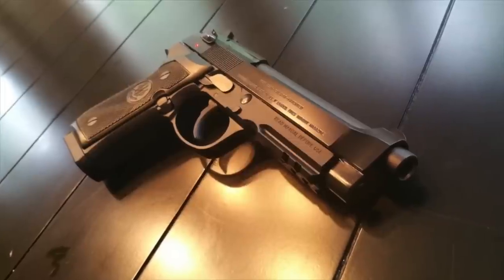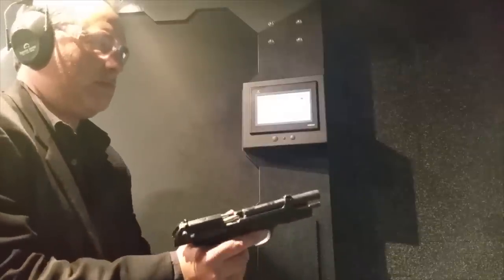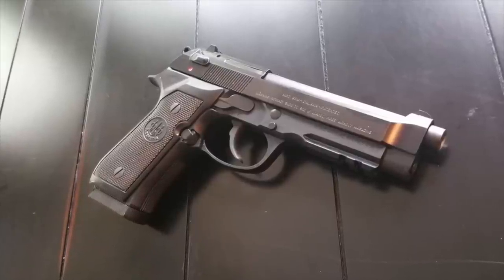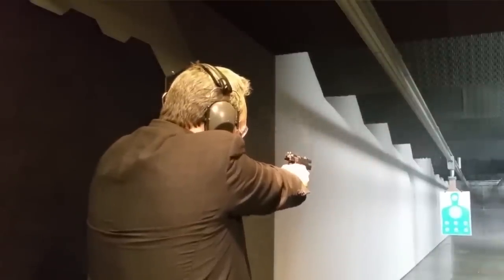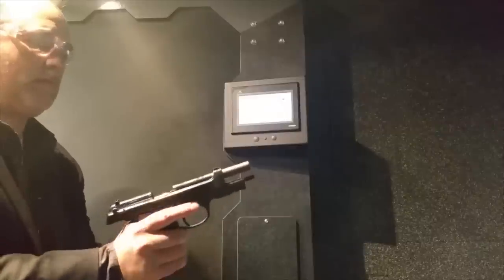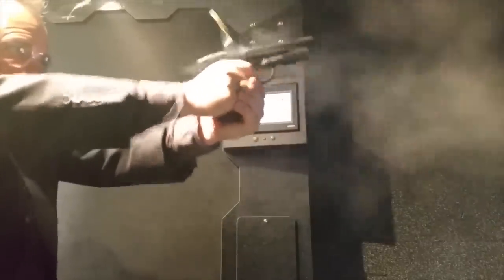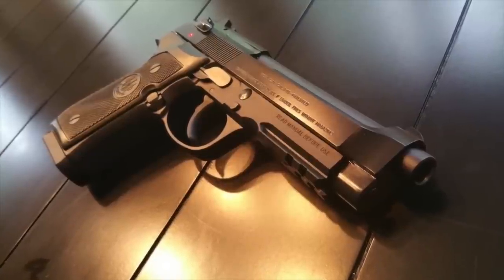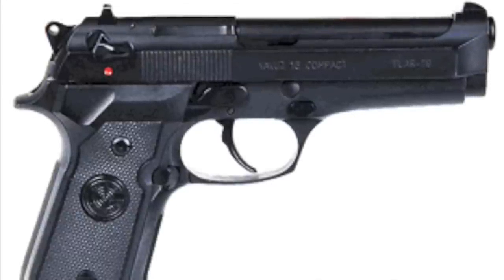Top 10 Things You Didn't Know About The Beretta 92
This video takes a look at 10 things you probably didn't know about this historic side arm the Beretta 92.